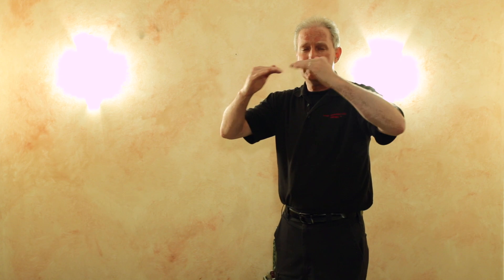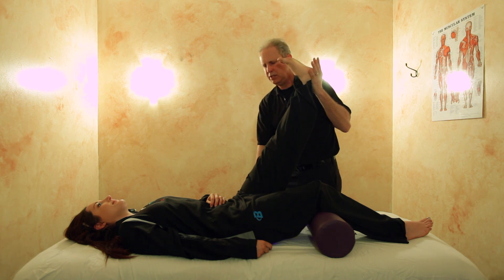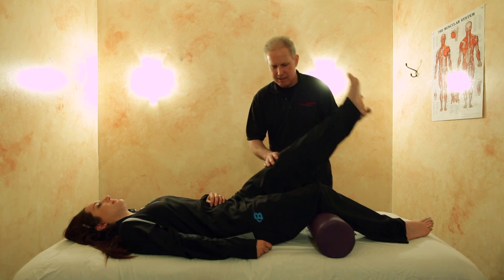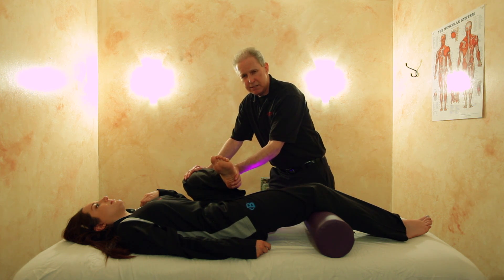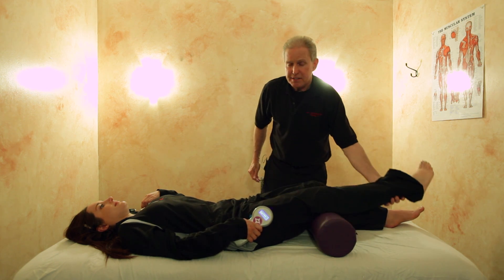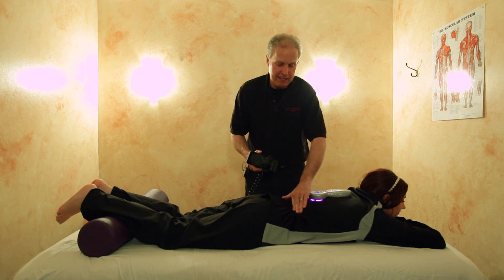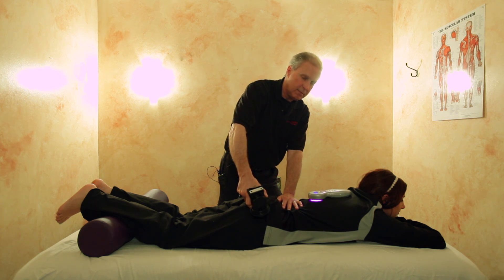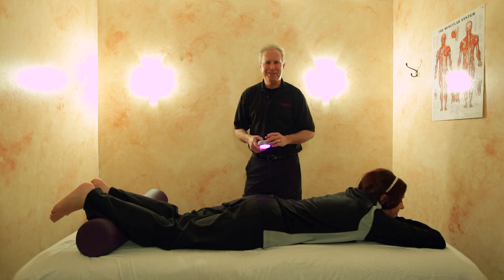Laser PNF stretching for Low Back Pain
This is a demonstration of the PNF and Low Level Laser technique that eliminated my chronic low back pain.

Low Level Laser Therapy, LNMT, Laser Home Care, Learn Laser, Learn Low Level Laser, Carl Malone Laser, Simple Laser, DocMalone.com